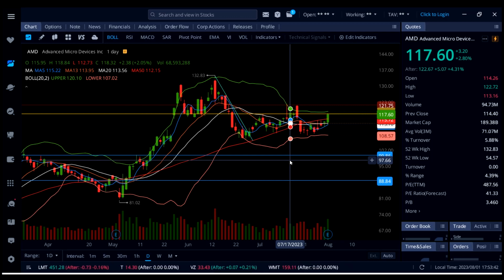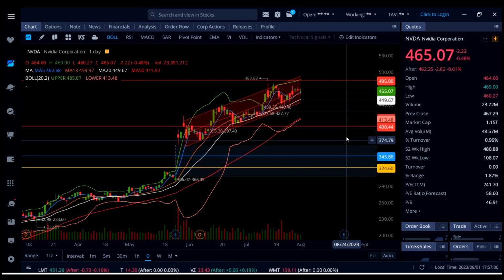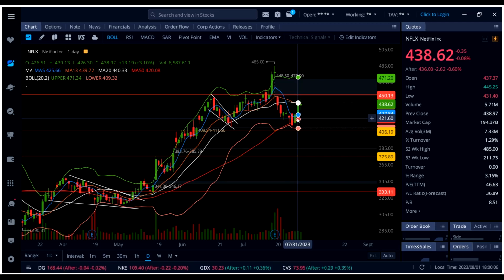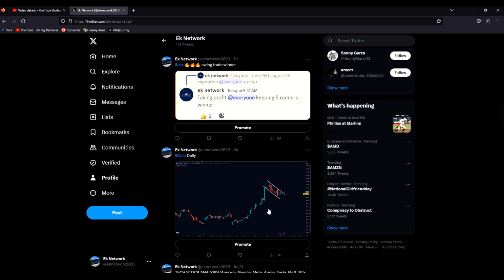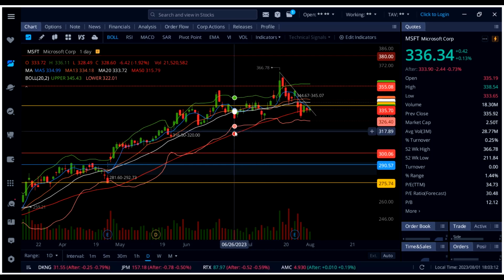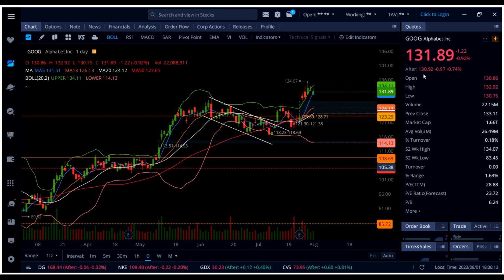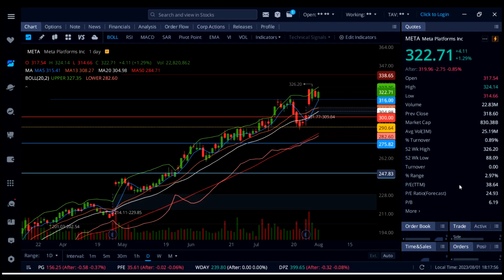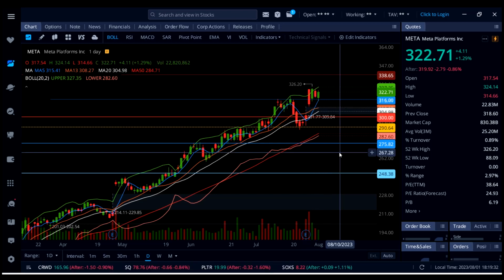TECH STOCK ANALYSIS (Amazon, Google, Meta, Apple, Tesla, Msft, Nflx, Amd, Nvda )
Amazon,
Tesla,
Google,
Meta,
Apple,
Microsoft